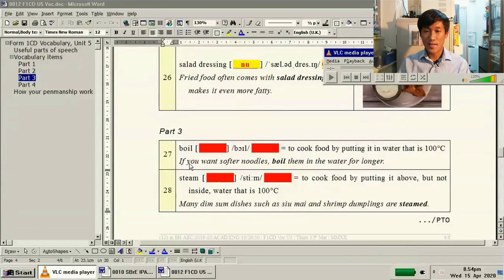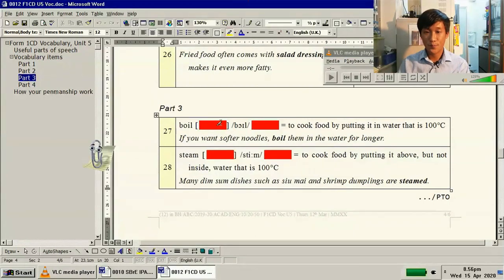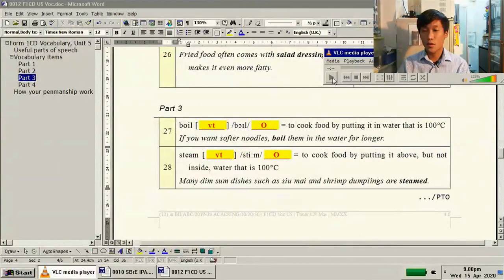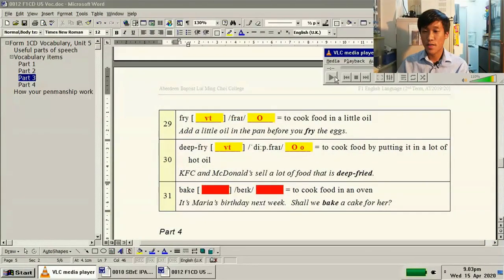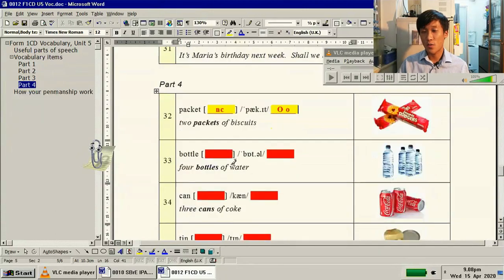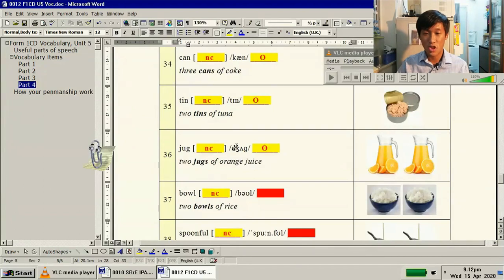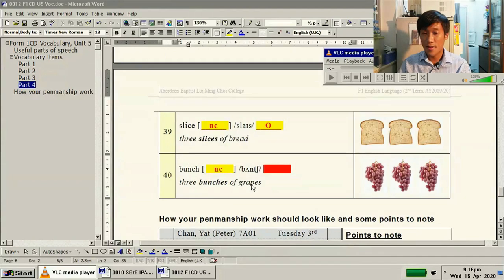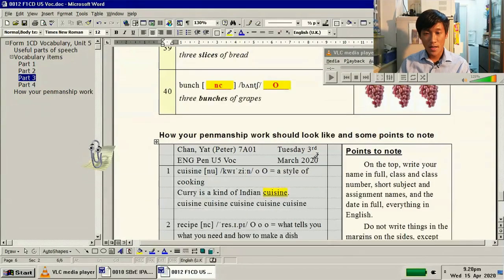[F1CD ENG] Vocabulary, Unit 5, Parts 3 and 4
00:25 Working out the part of speech + working out the pitch pattern from the IPA
03:05 Items 27, 28
08:17 Items 29-31
14:37 Items 32-36
20:16 Items 37-40
24:33 Re-reading of items 27-31
26:00 Re-reading of items 32-40
27:01 A note on penmanship